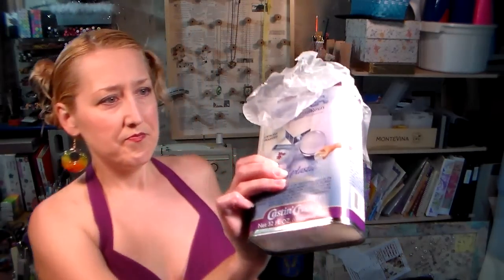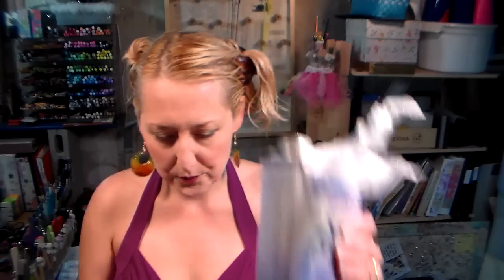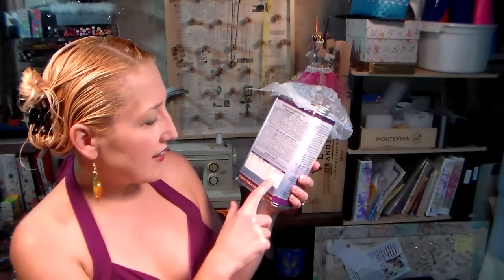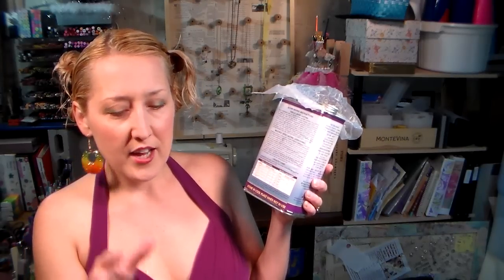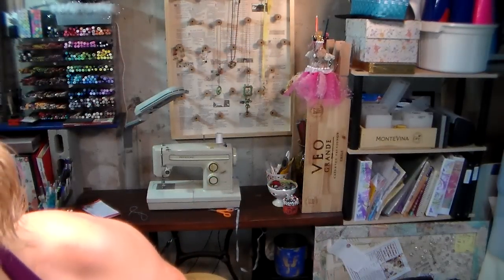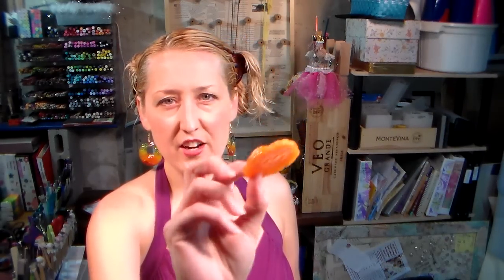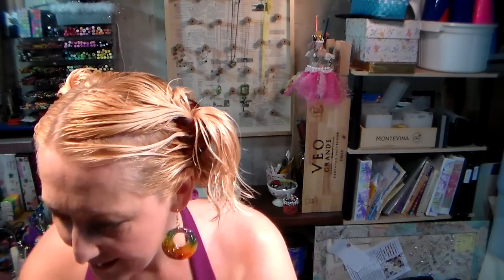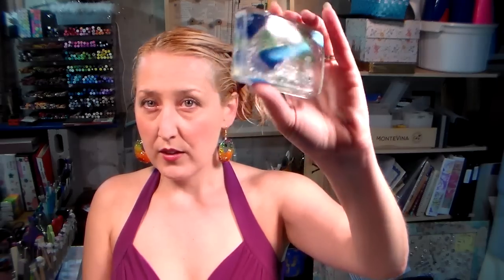polyester resin 101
Please Read! One thing I forgot to mention is always use mold release in your molds to keep the resin from fusing with them and to extend the molds life! Spray on the release, let dry and happy casting! Got questions?

In this video I will explain how to use polyester resin. You will learn how much catalyst to use, what you can color it with, what you can embed in it, how to overcome temperature and humidity problems and what to do with the resin castings.